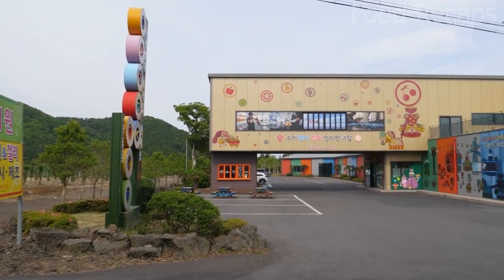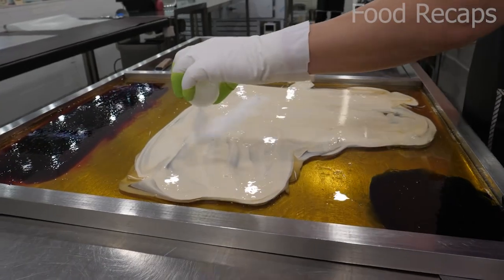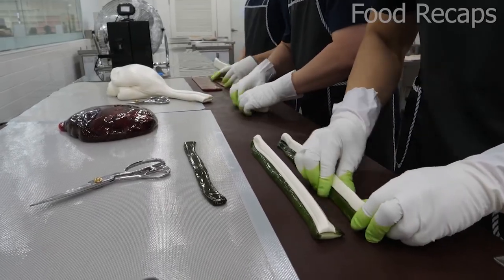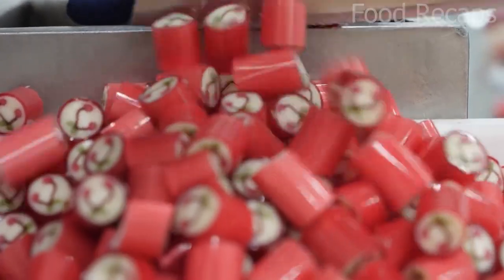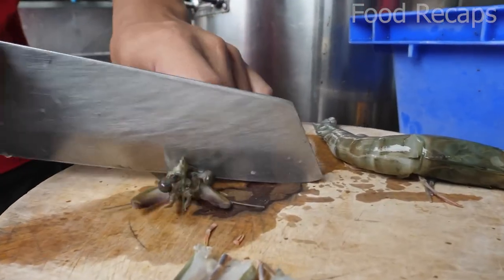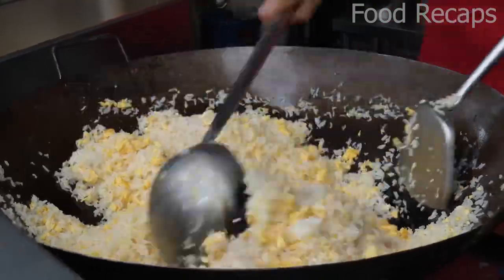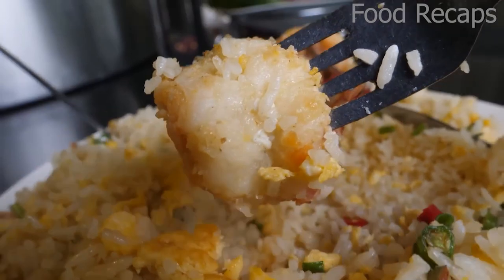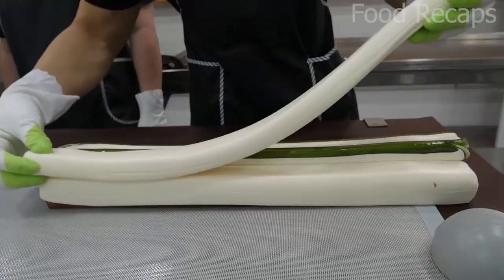Biggest Candy Store In Korea! Full Candy Making Process You Have to Watch! Food Recaps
Hello Guys! Today's video is about a well-known candy store in Korea!

Follow us for more Food Videos!